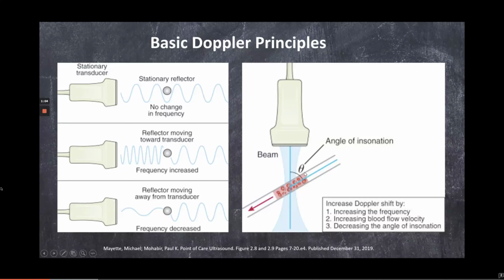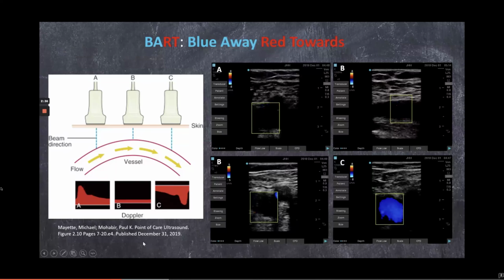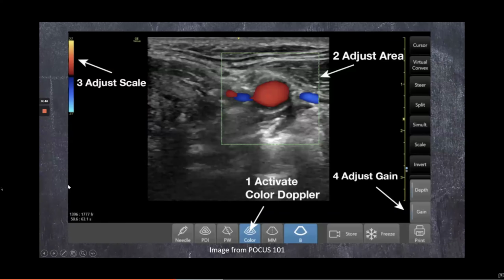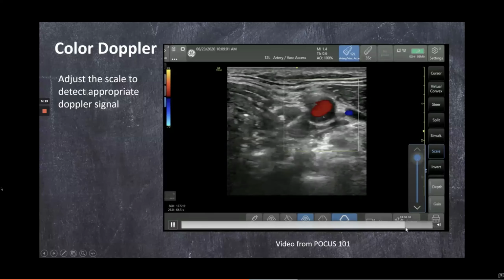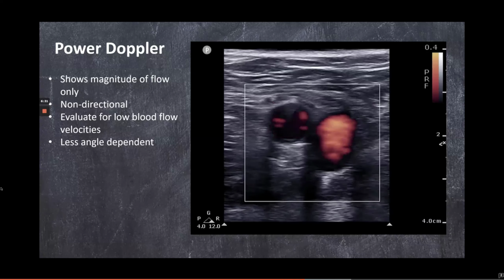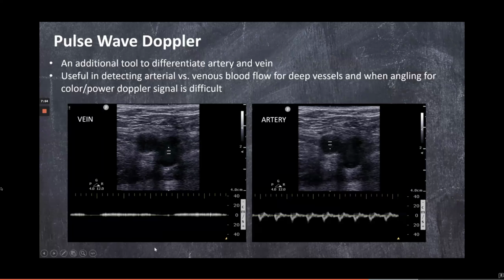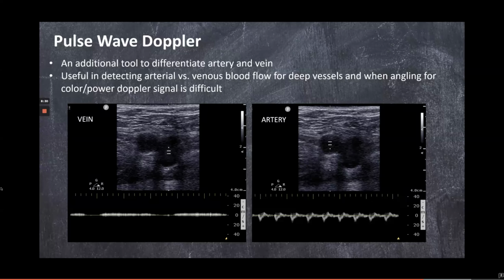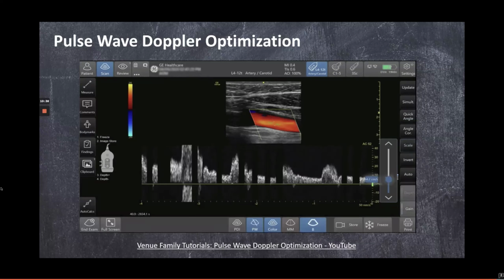Basics of doppler